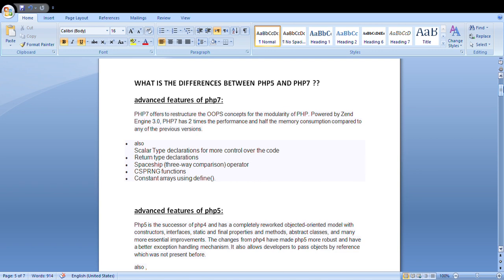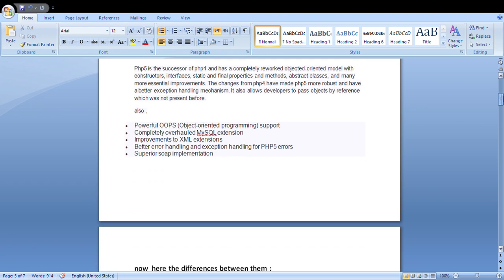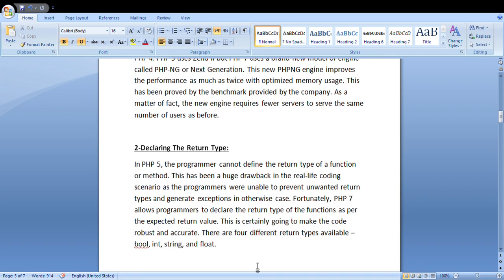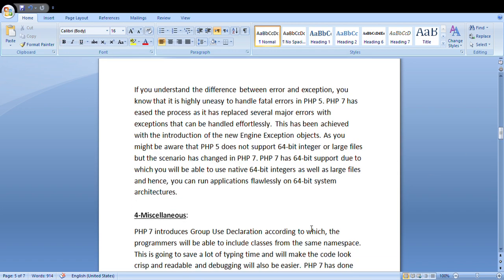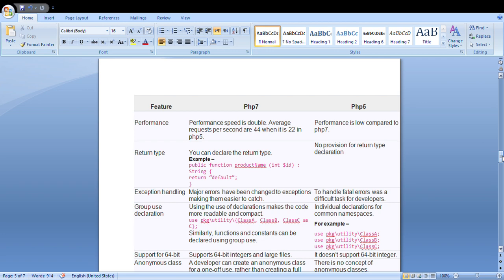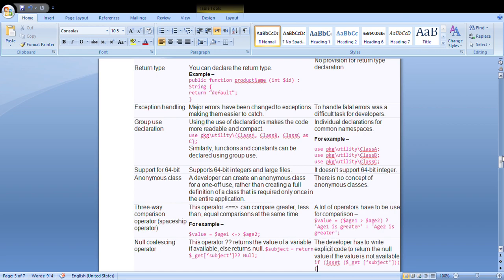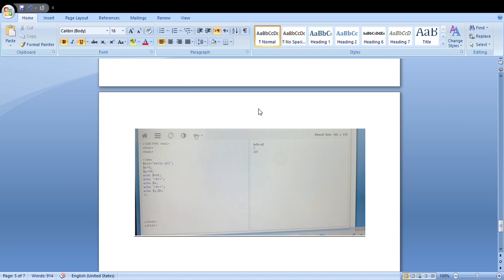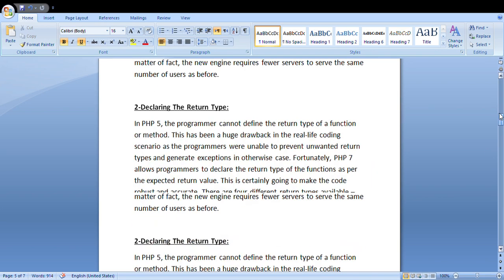differnces between php5 php7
php5 and php7 examples